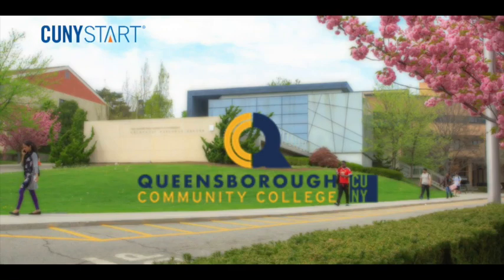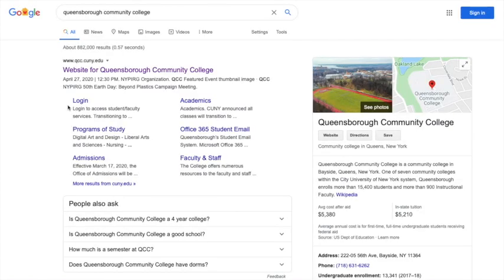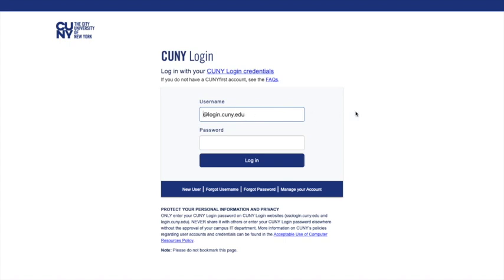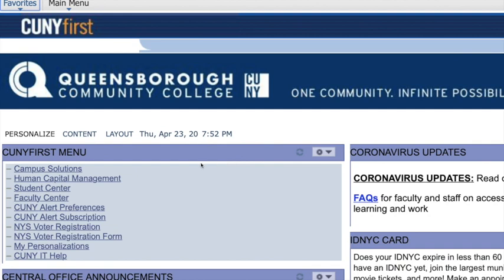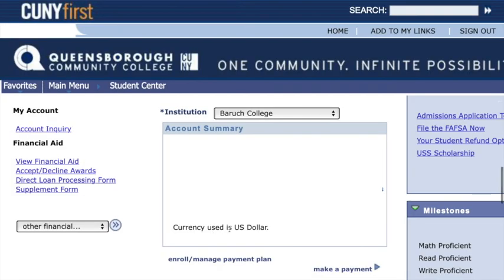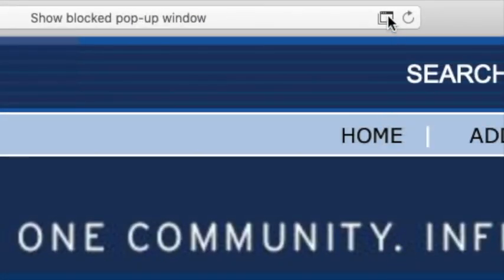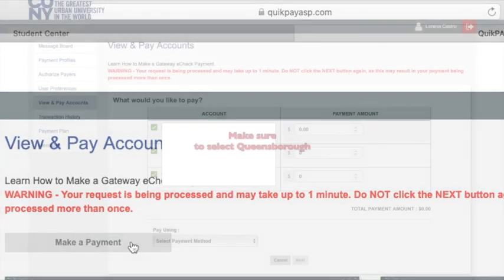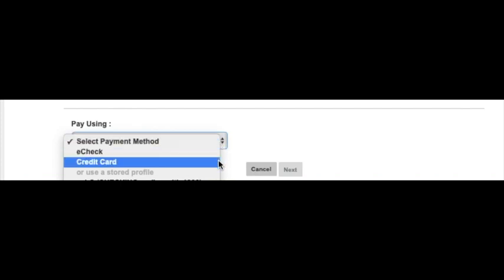Paying your bill on CUNYfirst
Step-by-step instructions for viewing and paying your bill on CUNYfirst